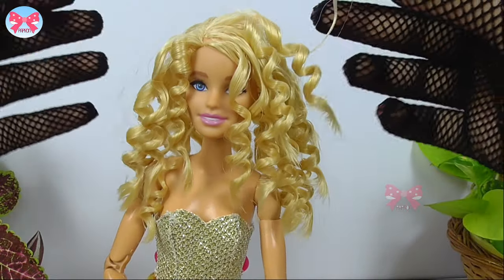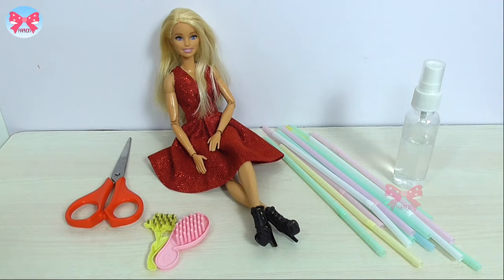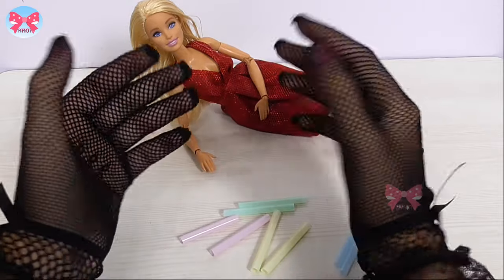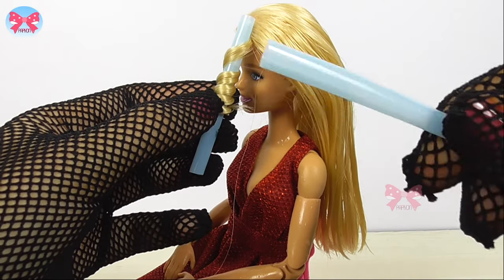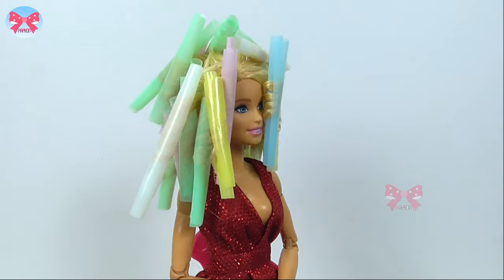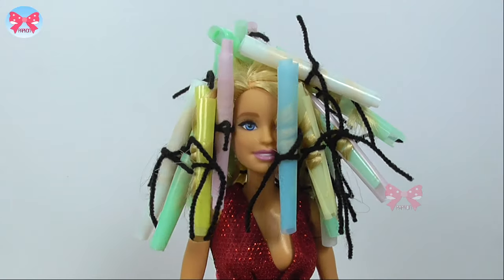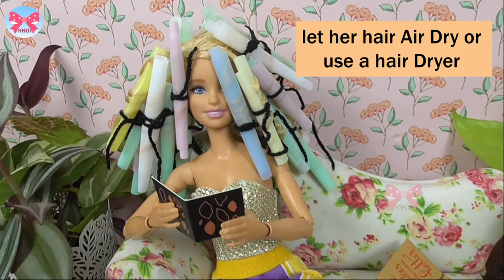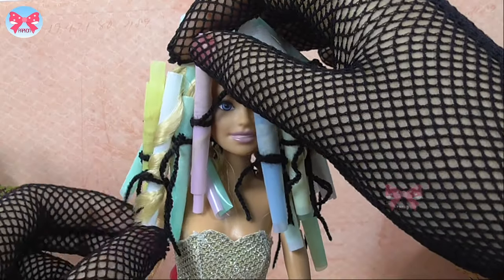How to Curl barbie Doll Hair veryyy easily- Result will amaze you!Barbie DIY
in this diy video i'm gonna show you
how to make Barbie or any Doll's hair curly, in the most simple way.
Don't do this Diy if you are a minor!!